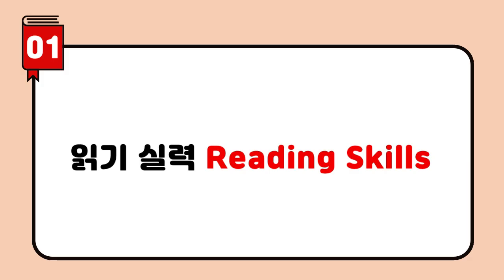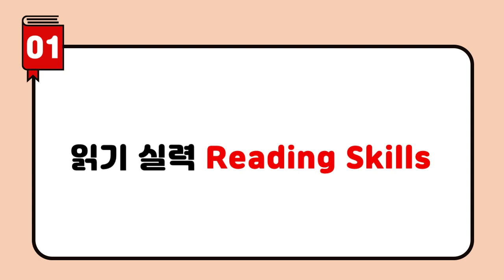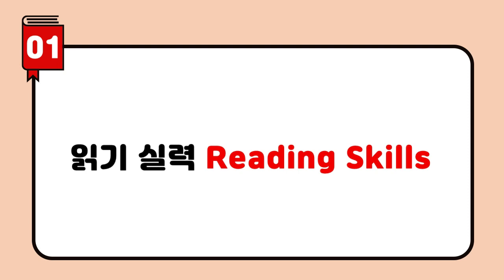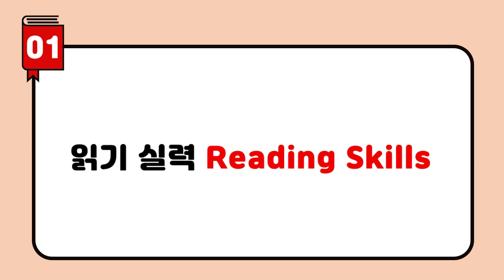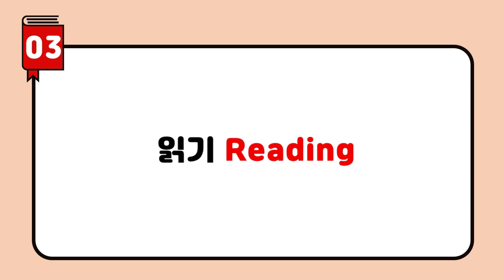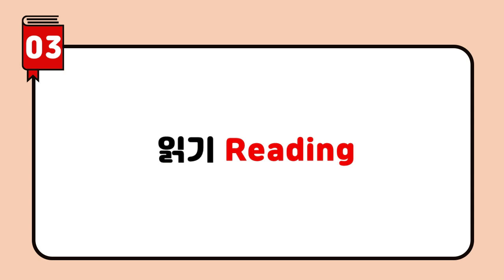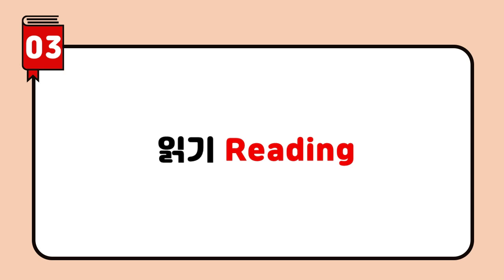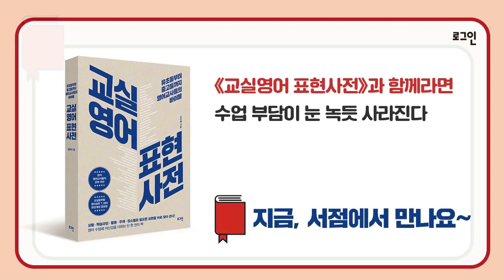[Part 2_Unit 3] 읽기 지도 (교실영어 표현사전)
- 순서
00:00 Unit 3 읽기 지도
00:15 01 읽기 실력
04:40 02 읽기 활동
08:56 03 읽기